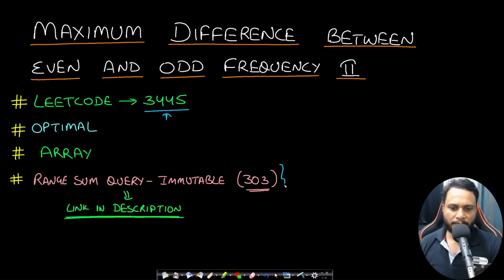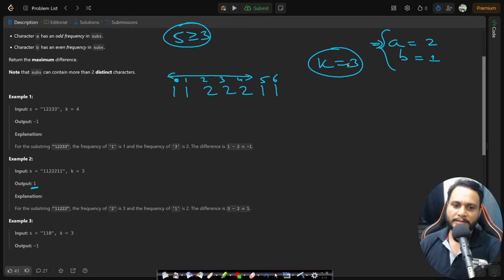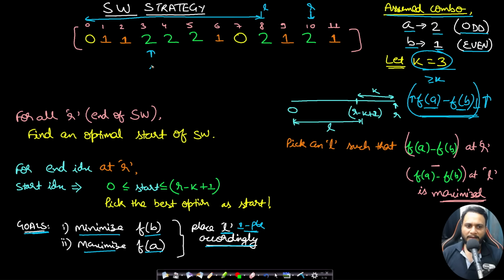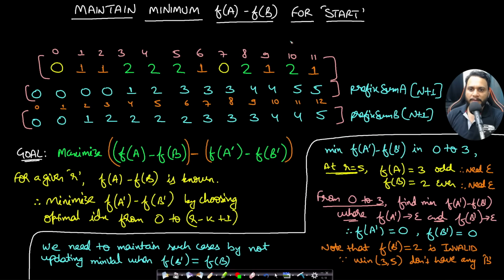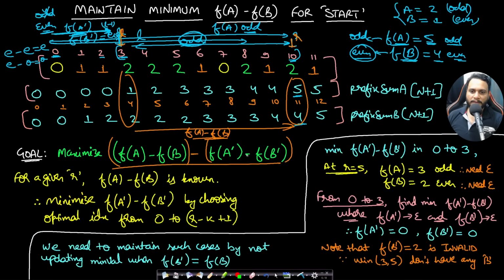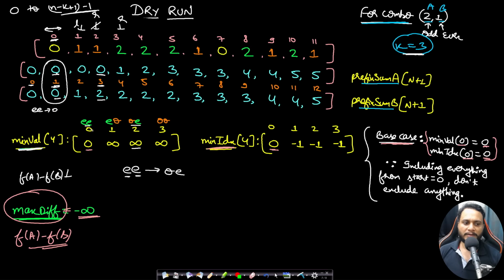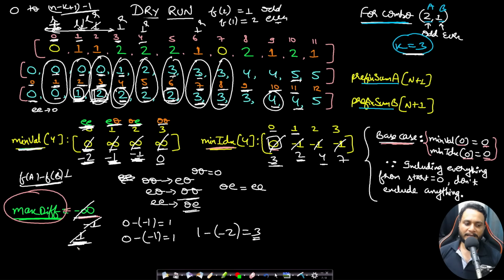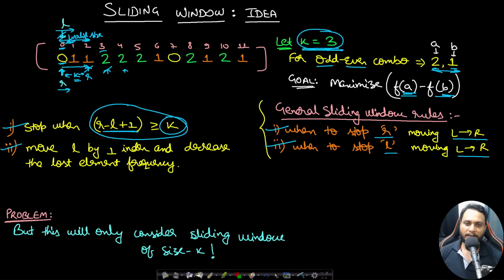Maximum Difference Between Even and Odd Frequency II | Leetcode 3445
This video explains Maximum Difference Between Even and Odd Frequency II using the most optimal sliding window two pointer technique.